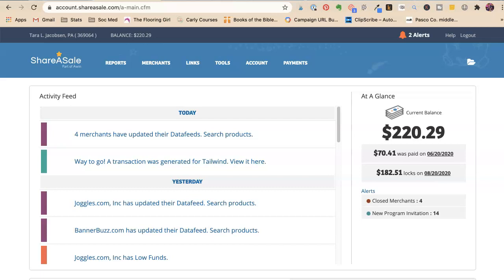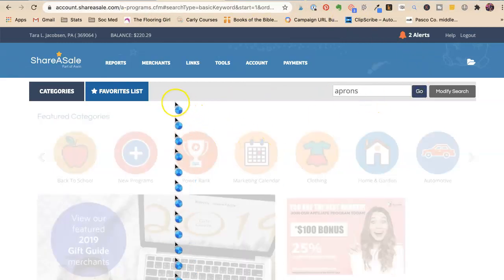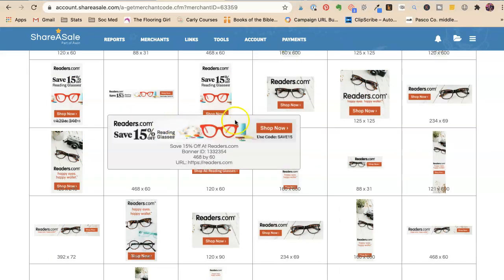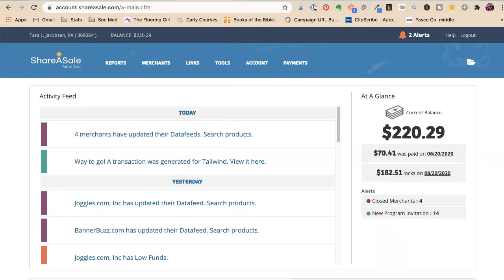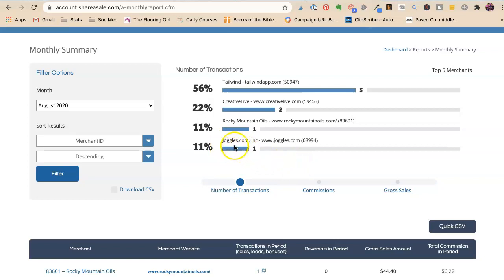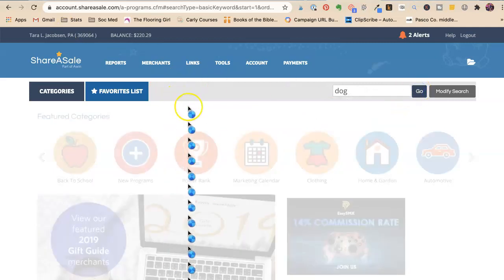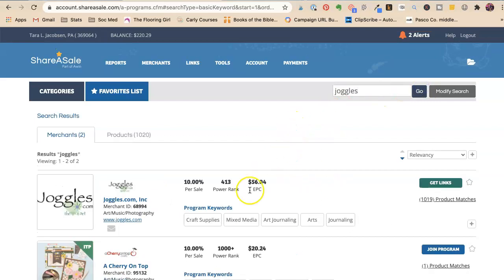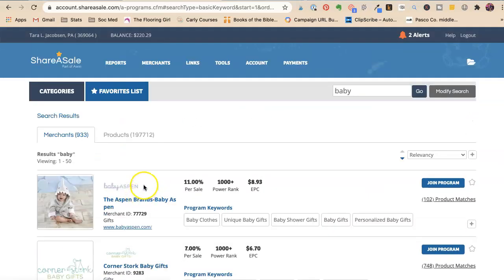Affiliate Marketing Challenge Day 4 - How To Use Share A Sale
Today we are going to talk about Share A Sale which is an affiliate aggregator. What is so nice is that you have one login and you can compare all your different affiliate programs in one place. They also have super simple tools to use and lots of resources for affiliates!

(affiliate link)